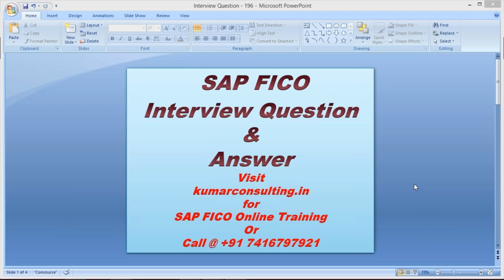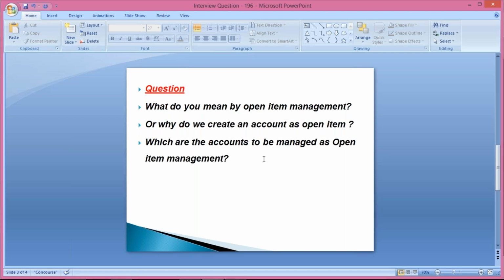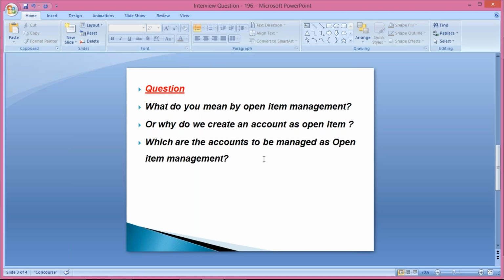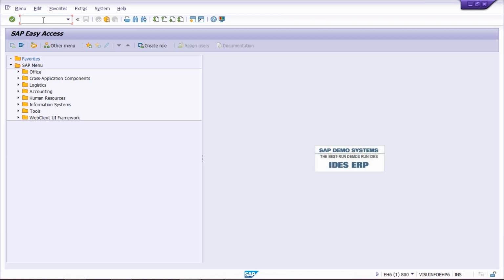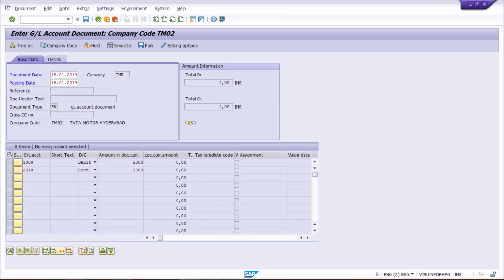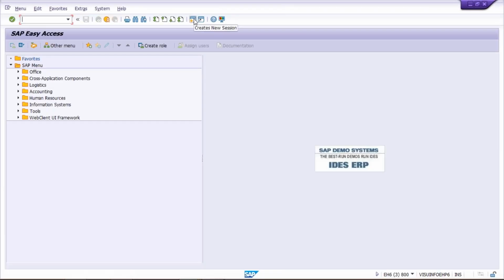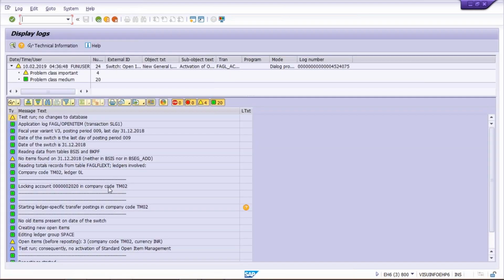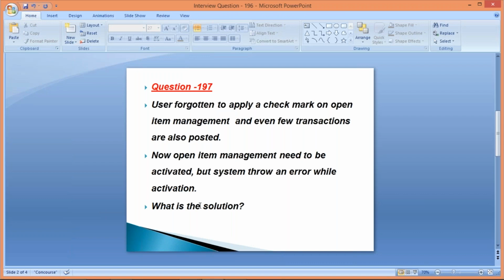sap fico interview questions and answers_5 (Call @ +91 7416797921 for SAP FICO Online training)